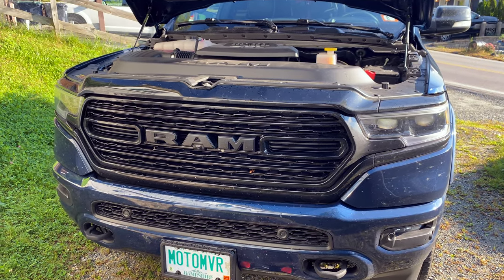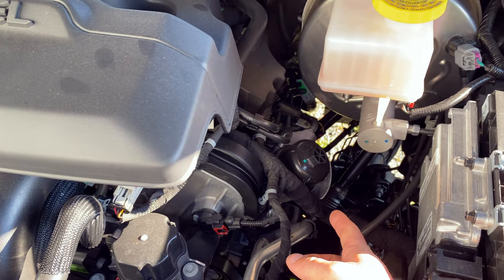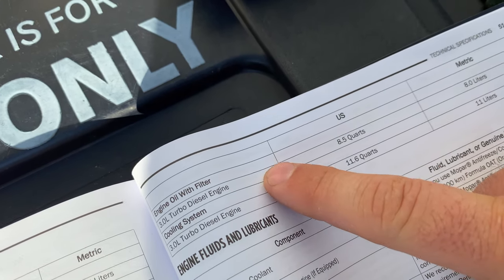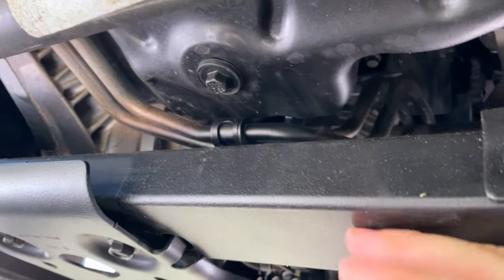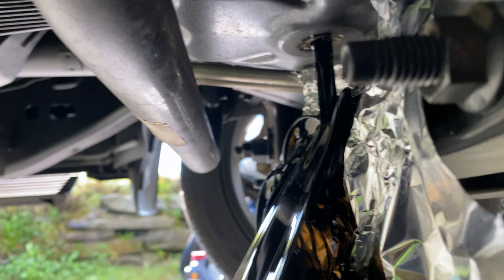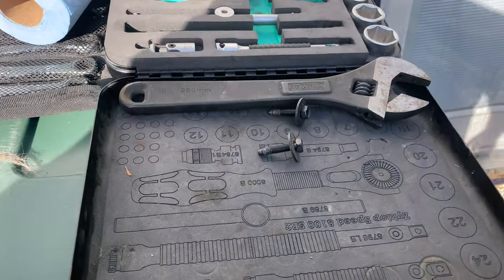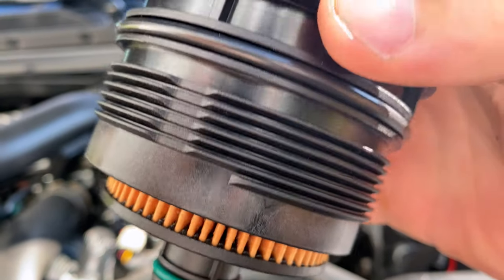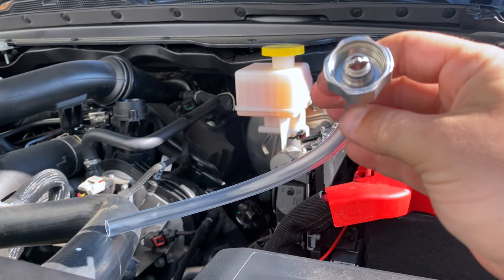How-To: 2021 RAM 1500 EcoDiesel 3rd Gen Oil Change & ValvoMax Drain Plug Upgrade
Upgraded ValvoMax Drain Plug
Oil Filter
27MM Socket